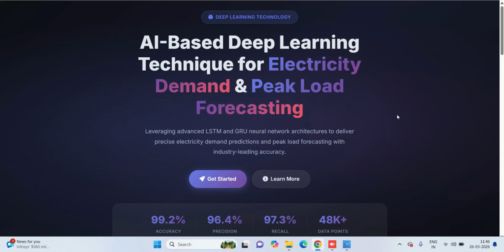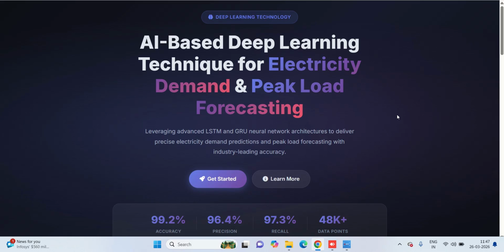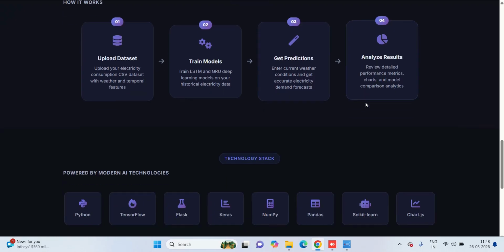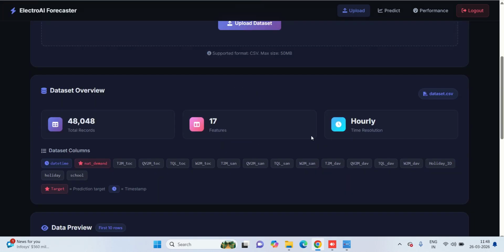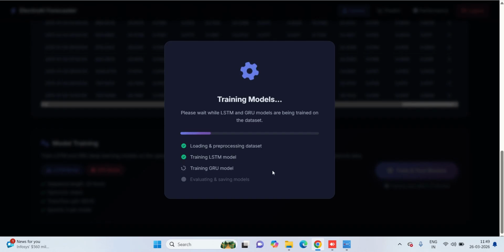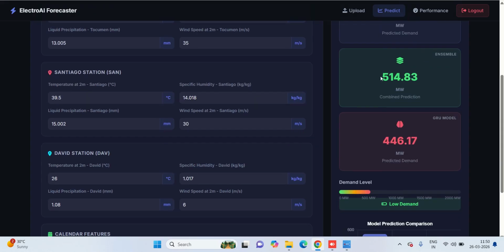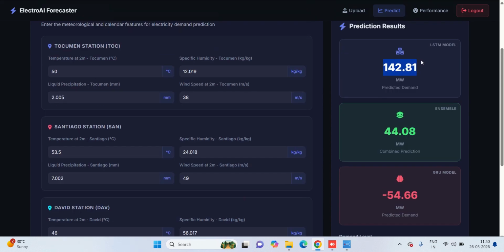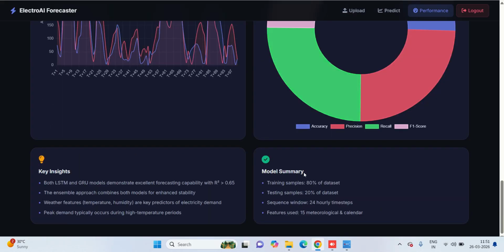⚡ Electricity Demand Forecasting using Deep Learning | Peak Load Prediction AI Project |SkillProPlus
⚡ Electricity Demand & Peak Load Forecasting System is an AI-based application developed using Deep Learning techniques to predict future electricity demand and peak load conditions.

This system analyzes historical energy consumption data, weather parameters, and usage patterns to generate accurate predictions for power demand.
It helps in efficient energy management, load balancing, and power distribution planning.

The project includes:
• Deep Learning model for demand prediction
• Peak load forecasting system
• Data preprocessing and analysis
• Visualization of energy trends

💡 Ideal for Final Year Students working on AI, Deep Learning, Data Science, Energy Systems, and Smart Grid projects.

🚨 Important Notice

This project source code and documentation are not available for free.

To get the complete project package, including:

✔ Source Code
✔ Project Report
✔ Documentation
✔ Output Video
✔ Full Implementation Support